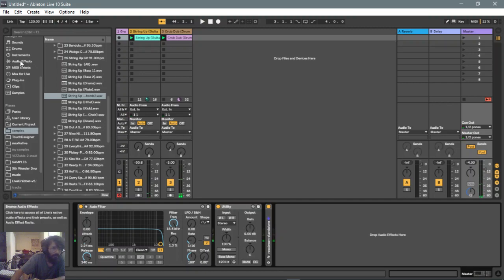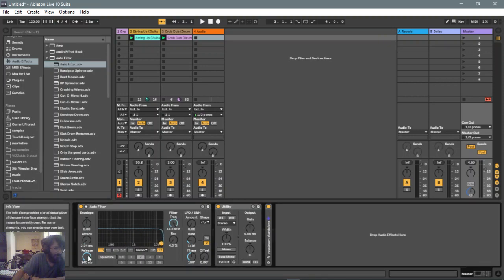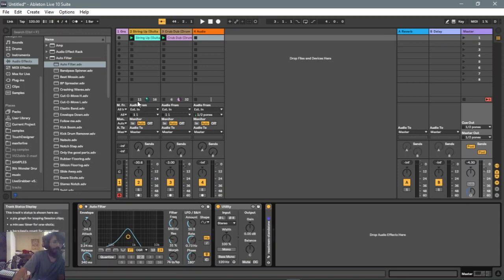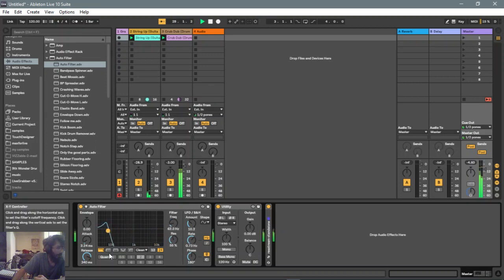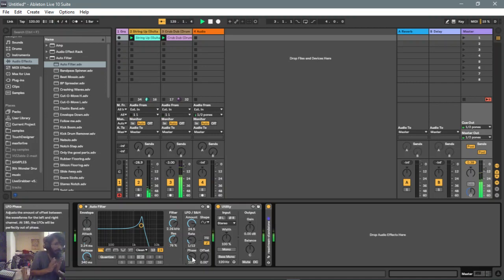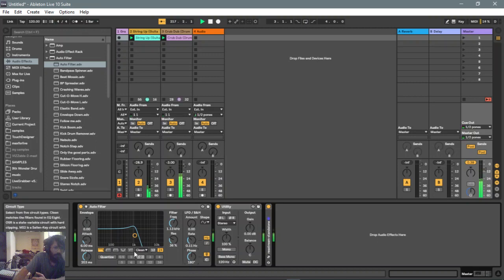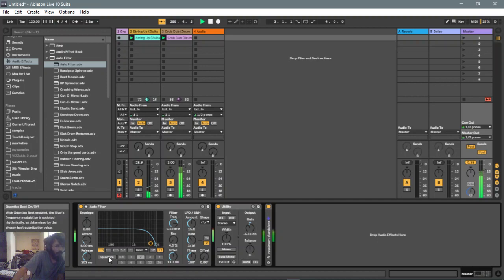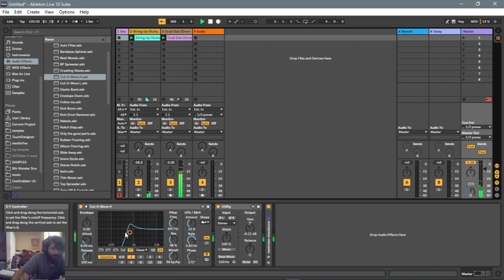abletonlive10 - audio Filter effect!! part 1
Short videos on starting with abletonlive10
in this session, we try to listen and understand how these different options available in the audio filter effect panel help us remove the unwanted frequencies and amplify the frequencies that you need for your music or sound.
And with the simple knob with options like LFO, Rate of modulations, the envelope plus the five different band pass, you can do so much and discover new sounds!!!
best thing is to try it out and remember to listen!

* you can get in touch or follow my other works on this link